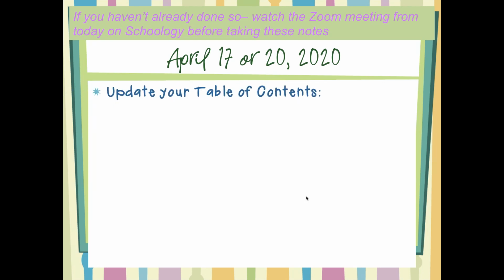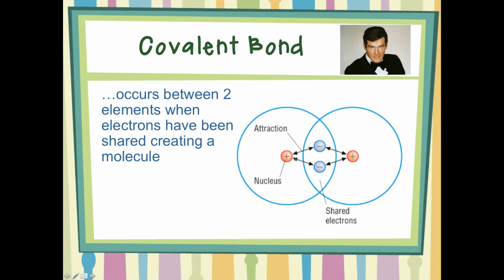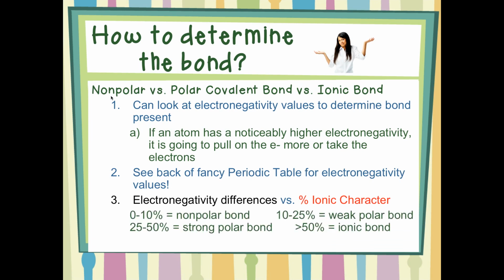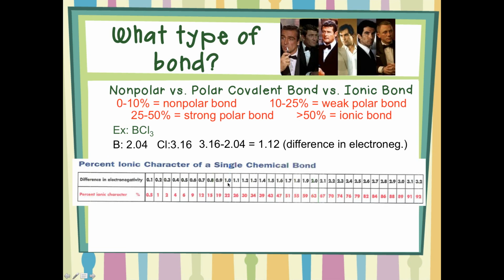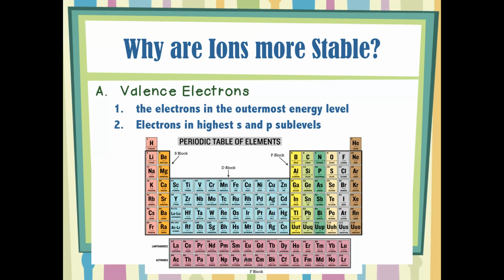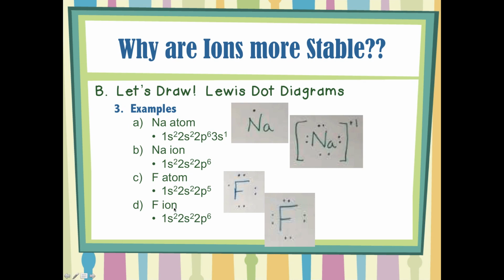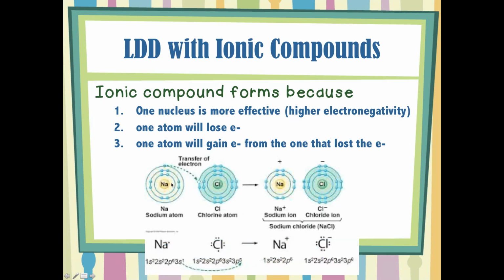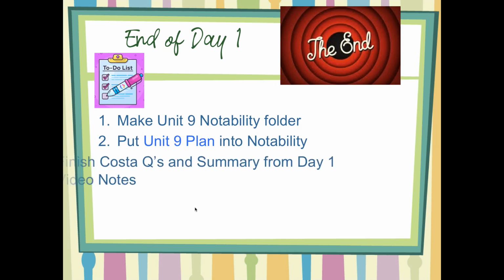Unit 9 Day 1 Notes-Bonding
Video lecture on the relationship between bonding and electronegativity; and an intro to Lewis Dot Diagrams